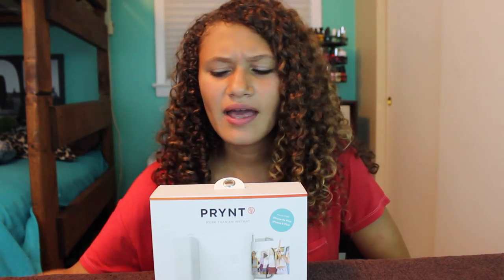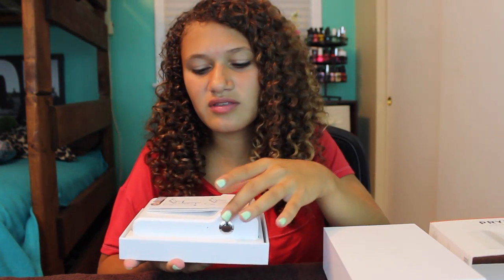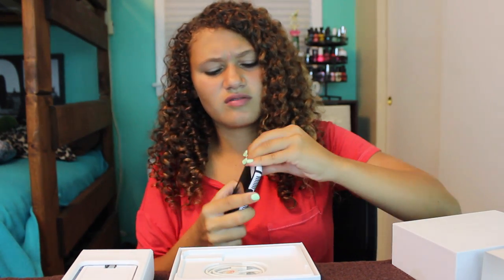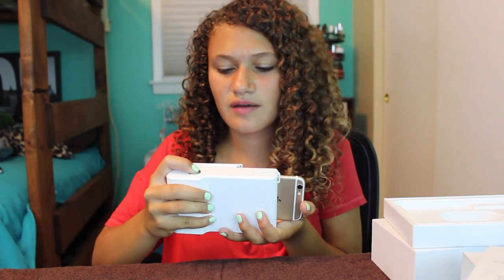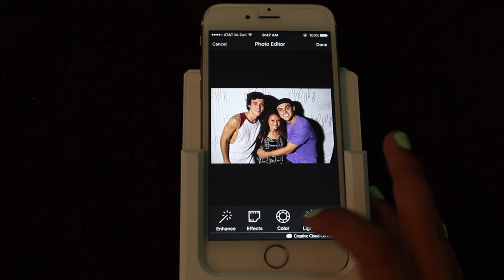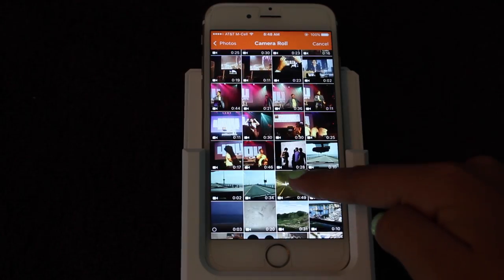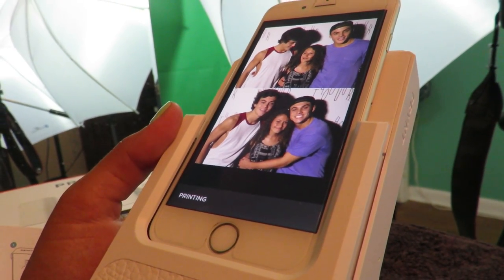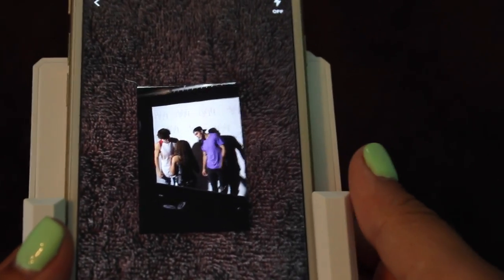iPhone Printer Case Review | The Prynt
♡ READ BELOW ♡
This ‘Prynt’ Printer Case is definitely worth the money! Its about $150, perfect to ask for for a birthday or Christmas! I purchased this on Amazon.com. Here’s a little review, hope you enjoy! Im so close to 10k on instagram help me out by following it if you want @ashmashfofash
Musical.ly: ashmashfofash
Song: Life Of Riley